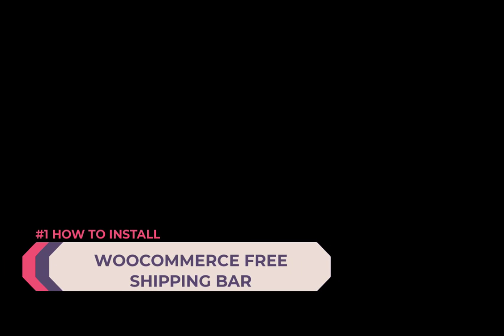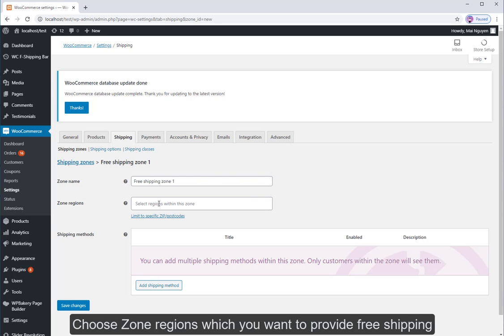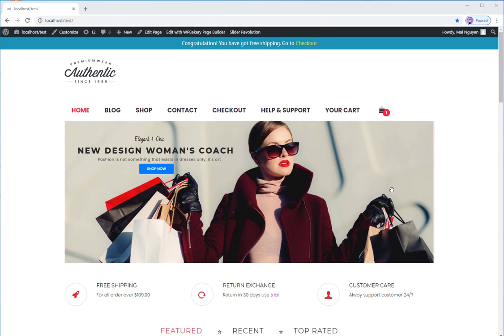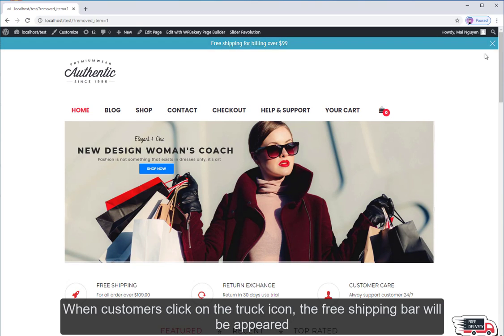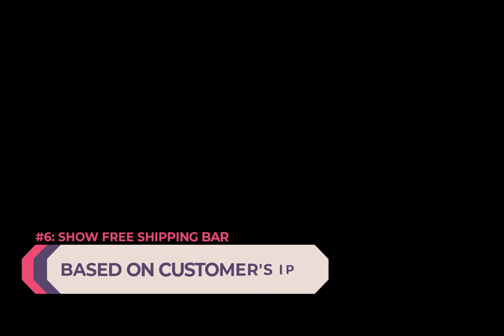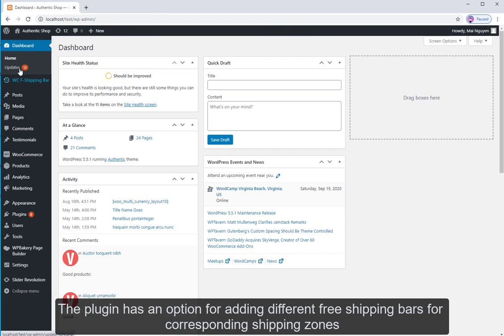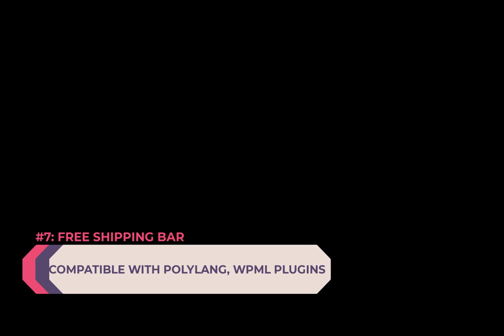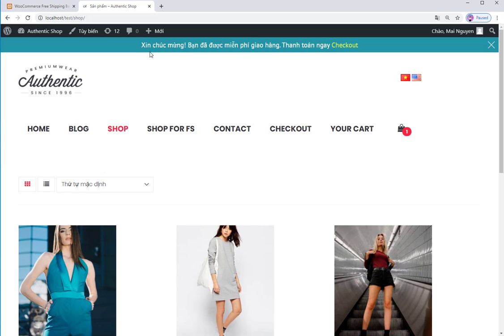WooCommerce Free Shipping Bar - Quick guide for new users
► WooCommerce Free shipping Bar is a plugin which helps to display free shipping bar on WooCommerce Store. The eye-catching and automatic Free shipping bar will encourage the customers buy more products to get free shipping and boost your sale.

► This video is a quick guide for new users to install and use six outstanding features of WooCoomerceFreeShippingBar

1. How to install  WooCommerce Free Shipping Bar (0m 30s)
2. Set up for displaying Free Shipping Bar (1m 11s)
3. Set up for displaying Free Shipping Icon (4m12s)
4. Set up for displaying ProgressBar (5m 13s)
5. Set up for displaying your own messages on Free Shipping Bar (8m 10s)
6. Show Free Shipping Bar based on Customer'sIP (9m44s)
7. Compatibility with Polylang and WPML plugins. (11m 55s)